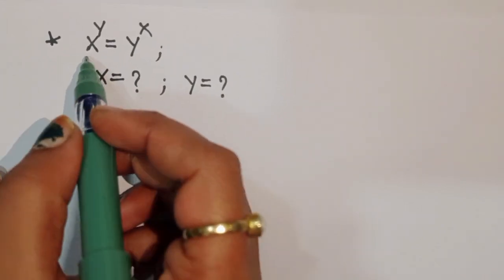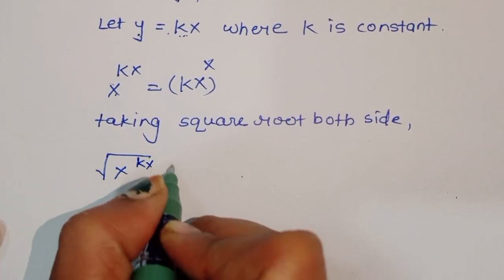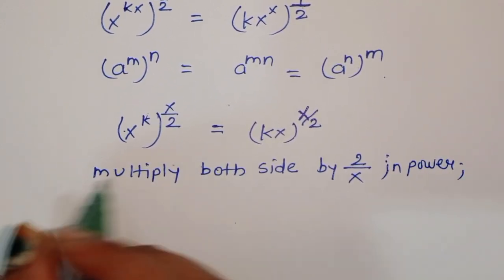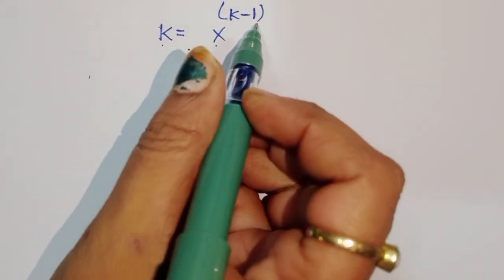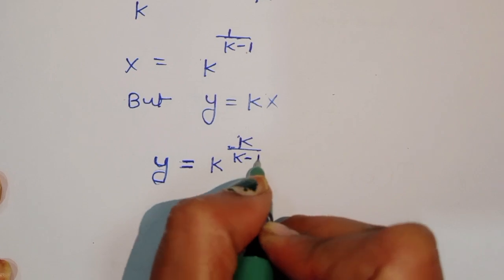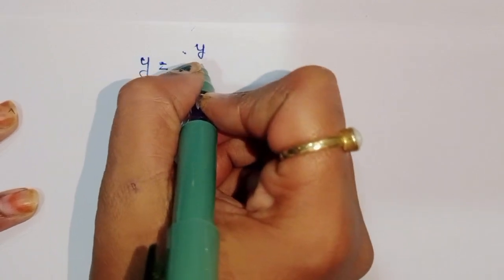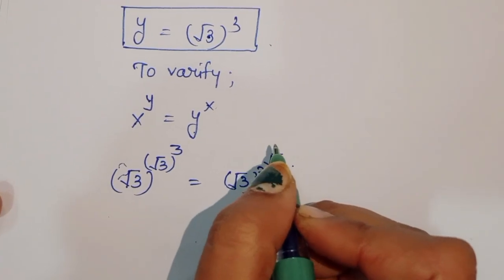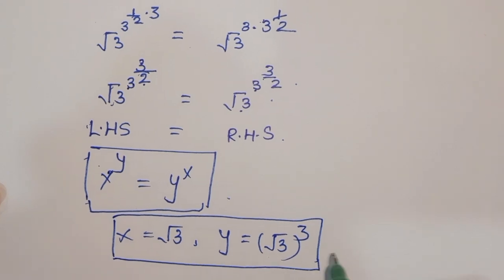Nice Math Olympiad Algebra Equation || How to Solve??